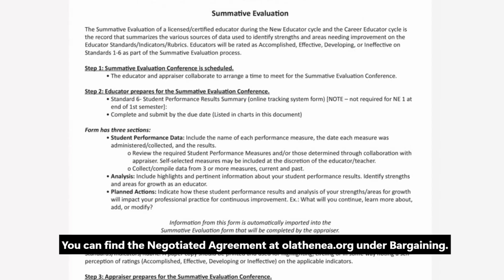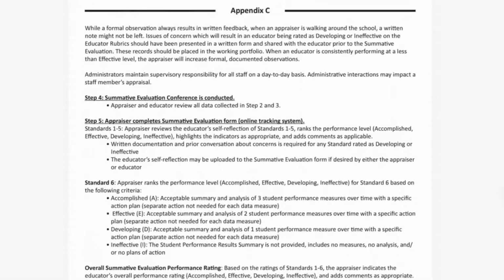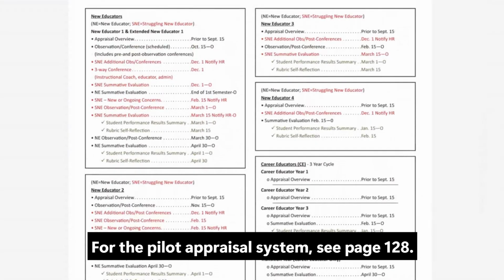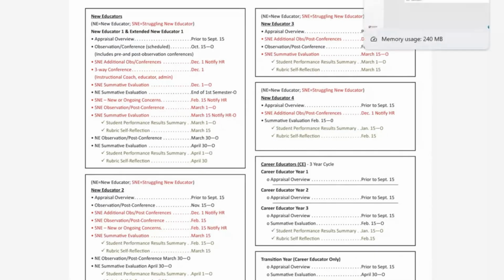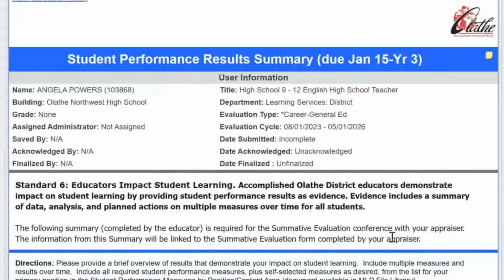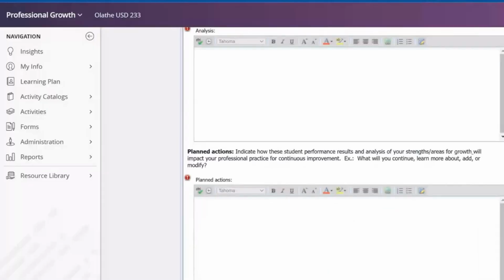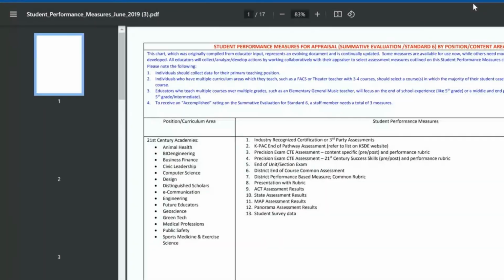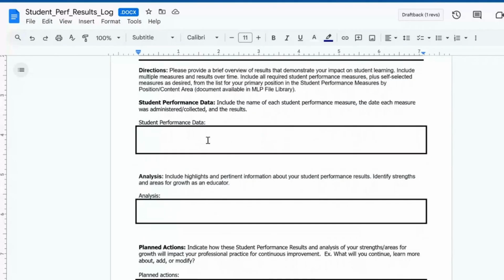Student Performance Data 2026